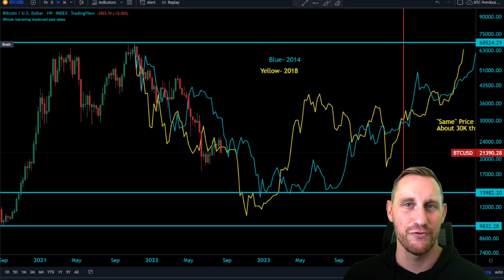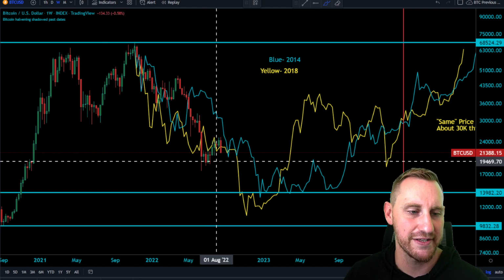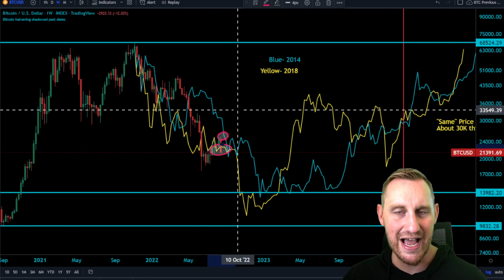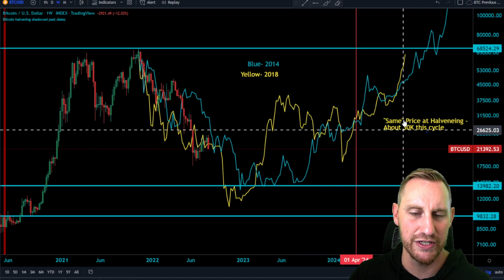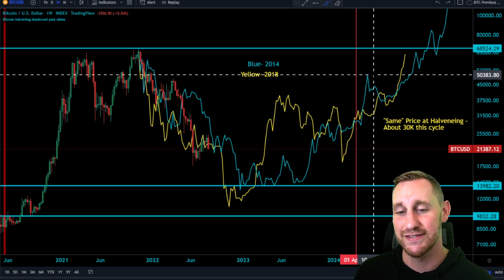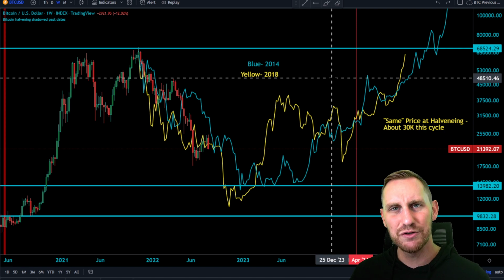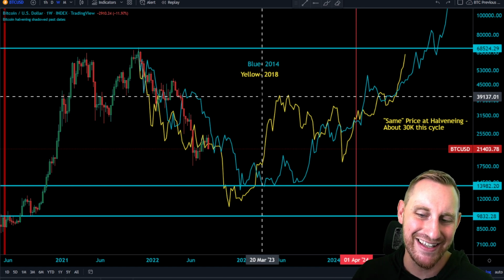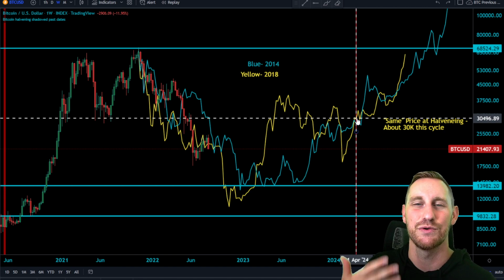Bitcoin Comparing Bear Markets & Halvening Projection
The Bitcoin bear markets have all played out the same up to this point. Will BTC continue to fall, or did we bottom already?